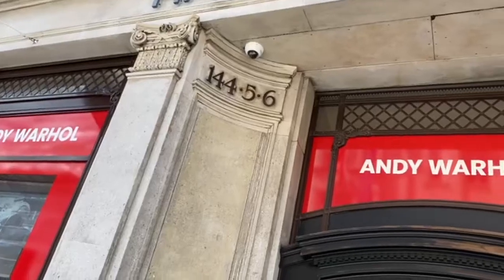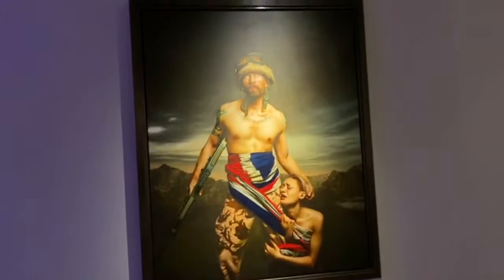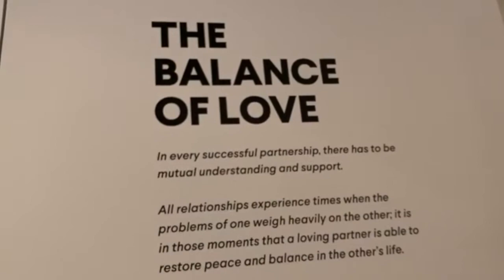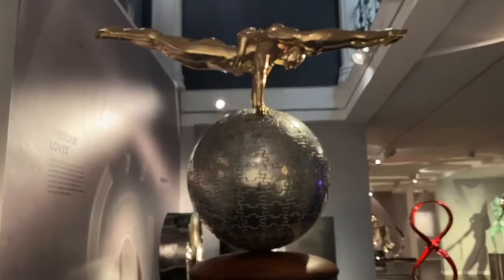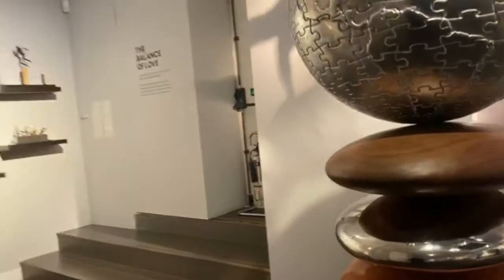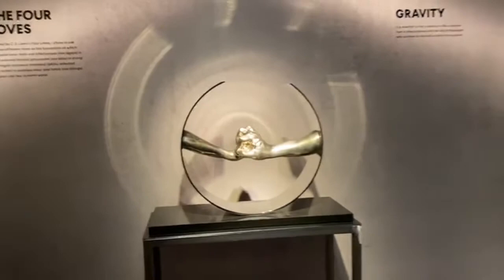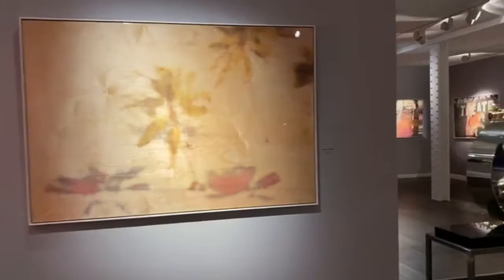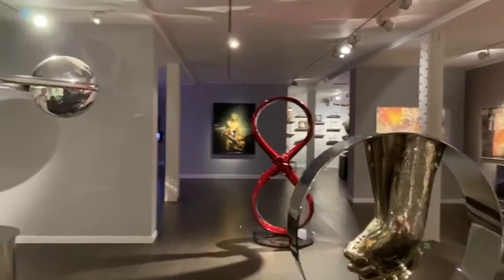Exploring The Lorenzo Quinn Exhibition in London - An Insider Look at His Work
In this video we visit the Lorenzo Quinn Exhibition at the Halcyon Gallery in Mayfair London. Lorenzo Quinn's amazing pieces are something to be experienced. If you want to see Lorenzo Quinn's exhibition for yourself click the link below to arrange your visit.